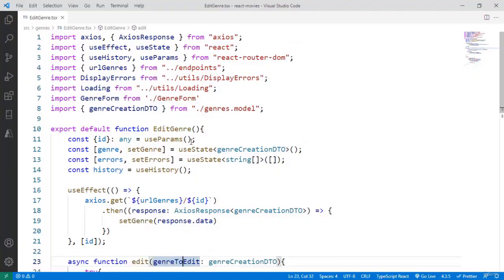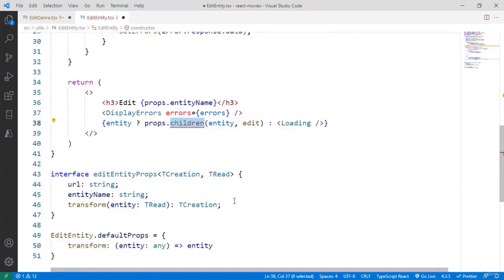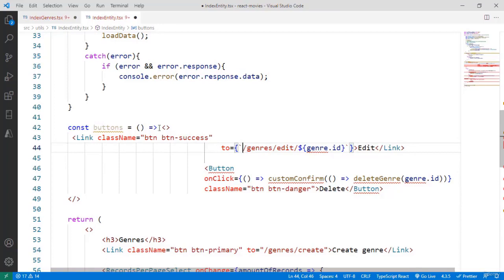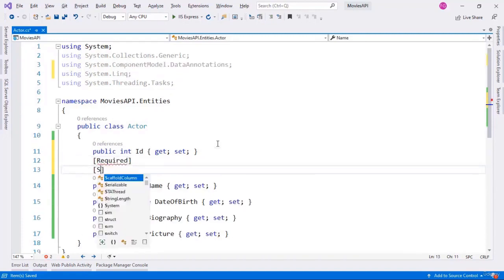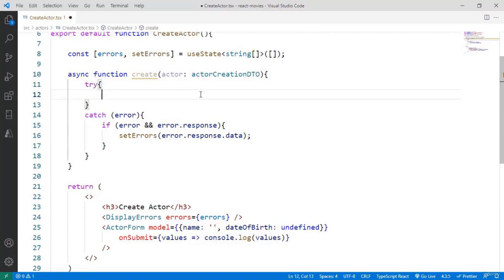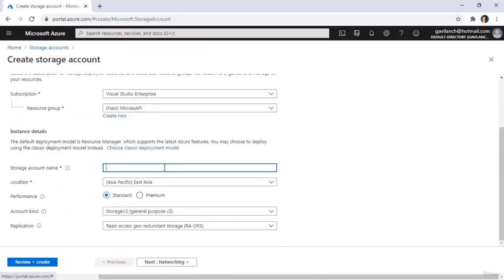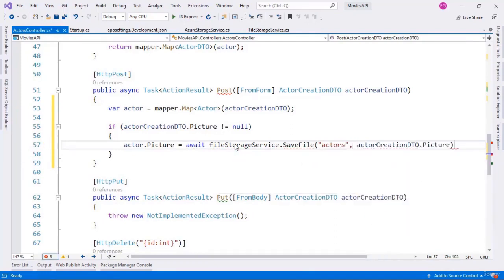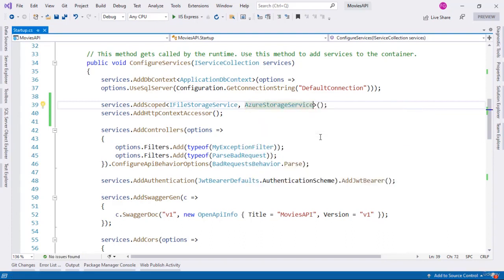15 22 Z6fXN165q Building Applications With React 17 And ASP NET Core 6